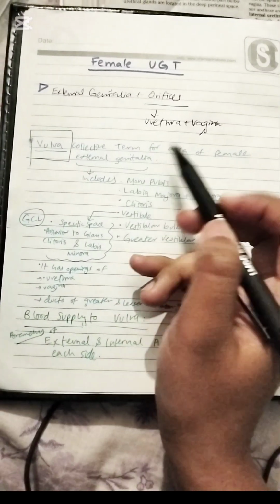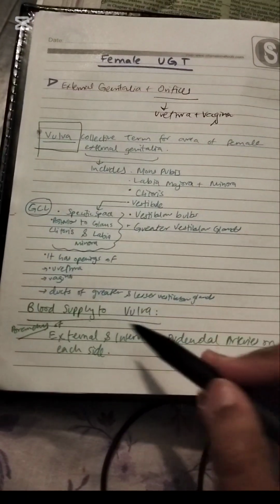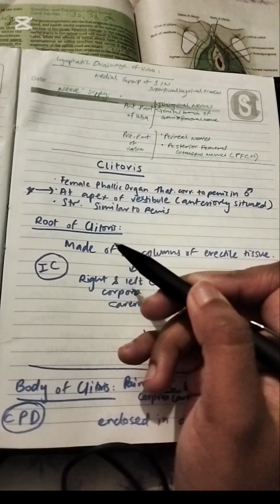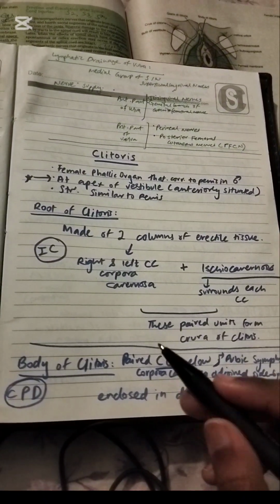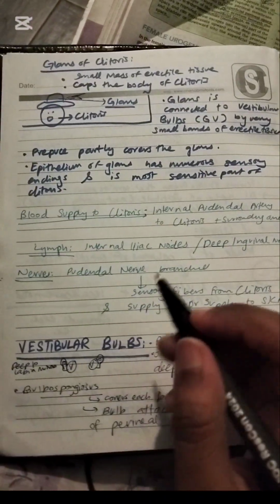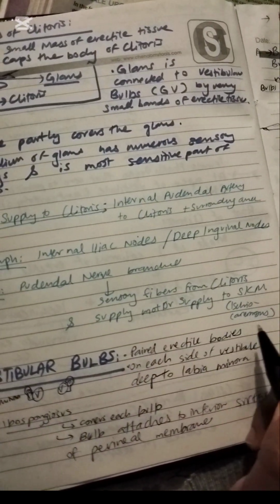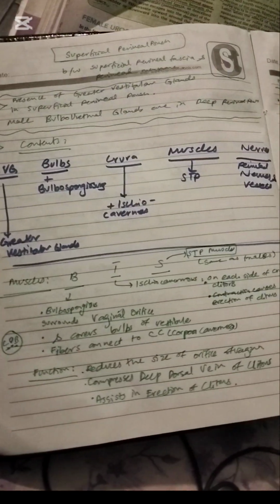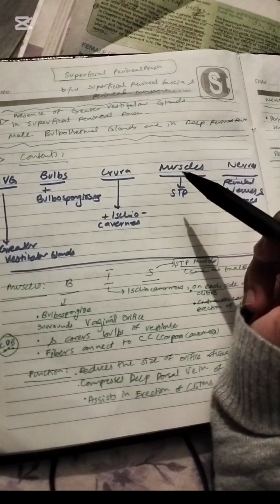Female Urogenital Triangle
Snell's Clinical Anatomy